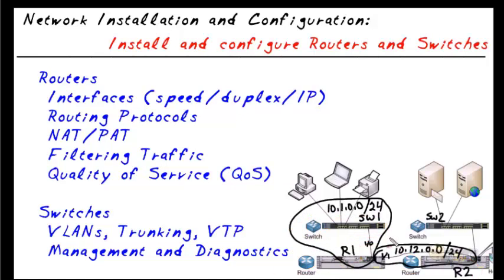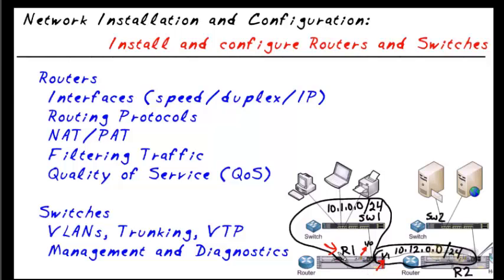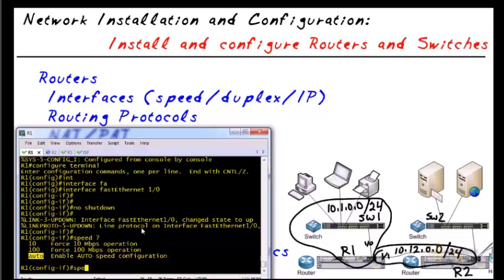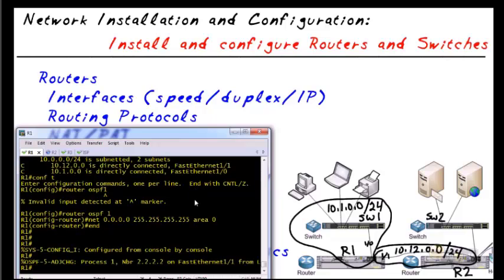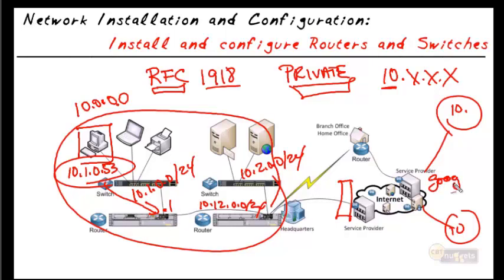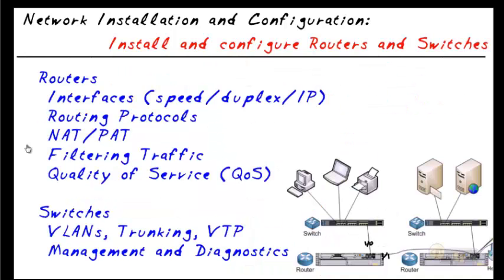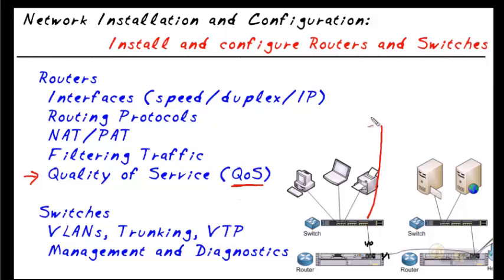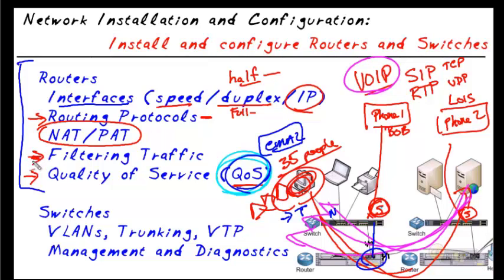12 NIC Route Switch 2